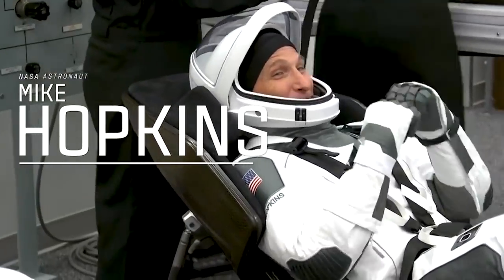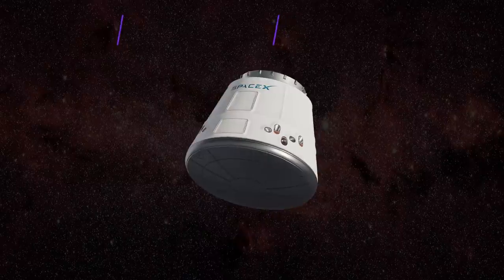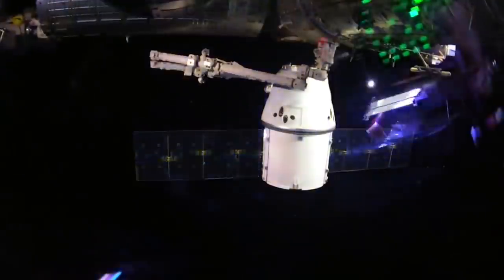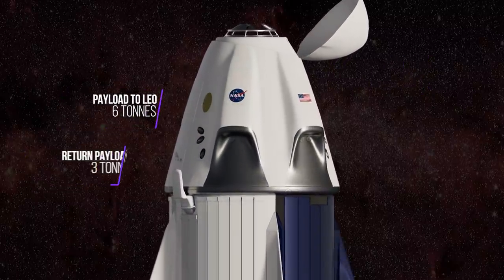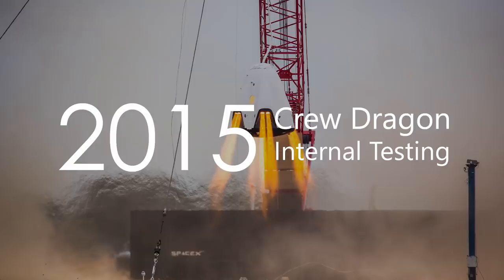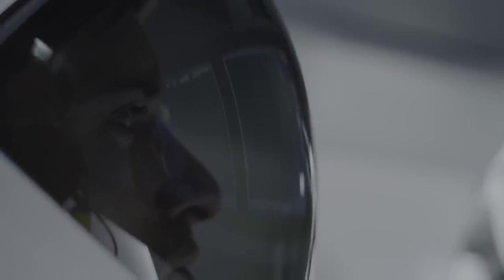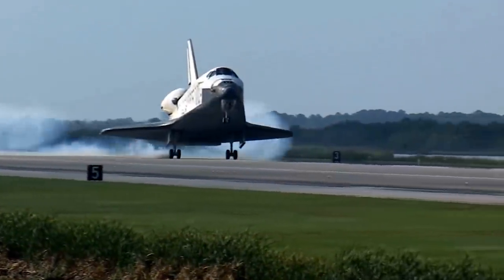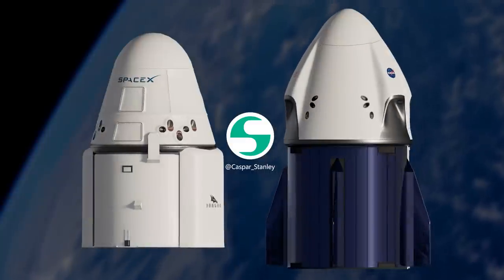Evolution of the SpaceX Dragon Spacecraft (2004-2020)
After 16 years of development, the SpaceX Dragon spacecraft was certified by NASA and the FAA to provide commercial flights to space.

There are now multiple flights scheduled to carry civilians to orbit, including the Inspiration4 and Axiom 1 missions.

Episode 2: Evolution of the SpaceX Dragon Spacecraft, tells the story of how the private aerospace company designed, built, and tested both the Cargo and Crew variants of the Dragon Spacecraft, between 2004 and 2020.

00:16 Introduction
02:34 Cargo Dragon Development
04:56 Cargo Dragon Test Flights
07:47 Crew Dragon Development
10:37 Recap/Dragon Comparison
11:35 Crew Dragon Internal Testing
13:09 Crew Dragon Demo Missions
18:36 Conclusion

SpaceX continues innovating today, working towards a fully reusable rocket called Starship - designed to carry both crew and cargo to Earth orbit, the Moon, Mars, and beyond.

Note: The opening sequence of the Starship SN8 hard landing is purely for fun. The Starship program has no relation to any human spaceflight operations conducted by SpaceX using the Dragon capsule.

Credits:
NASA/JPL
SpaceX